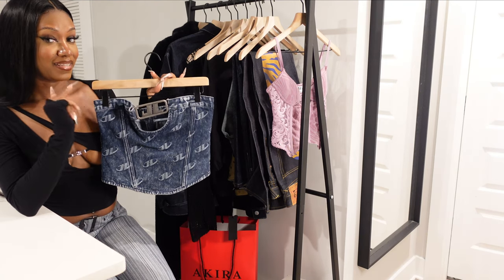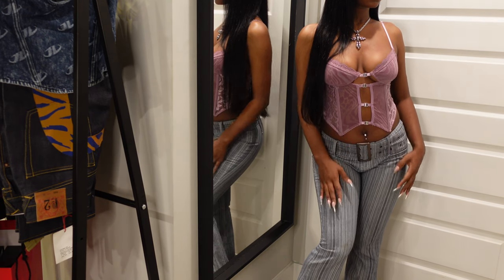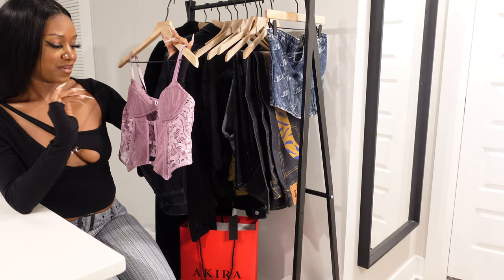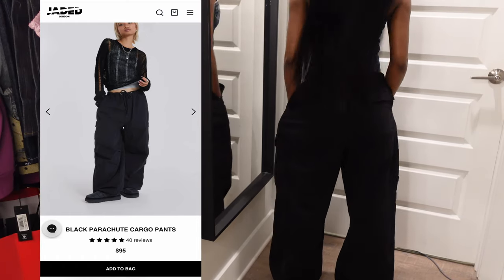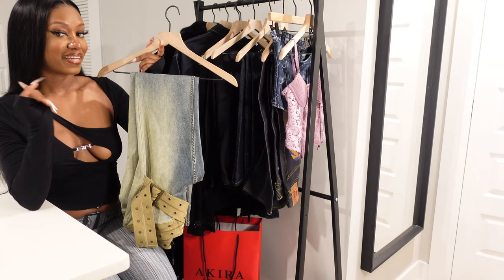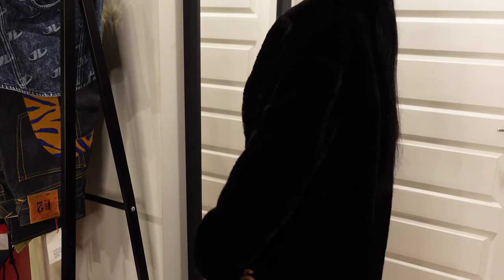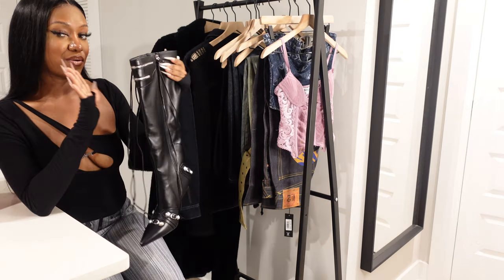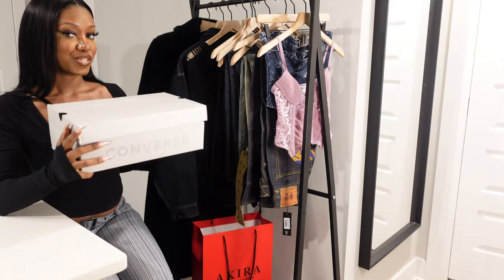$1000+ COLLECTIVE CLOTHING HAUL | STREETWEAR (JADED LONDON, IAMGIA, EVISU, ETC)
In this video I will be reviewing items I have collected over the past few months. ♡

REFERENCE: I am 5'4 and weigh around 130 Ib.

MUSIC
Sky Temple Prod. by Fedia

CLOTHING ITEMS
IAMGIA

H&M
Dark Wash Baggy Jeans: No Link Found.

ZARA
Long Faux Fur Coat: No Link Found

THRIFTED ITEMS
EVISU Purple Tiger Print Denim